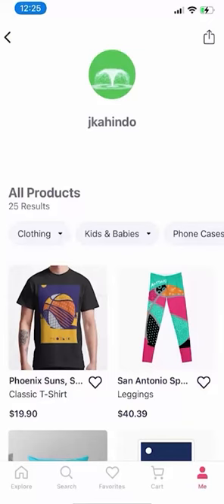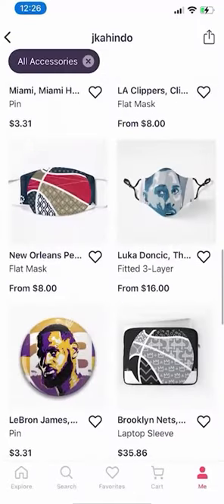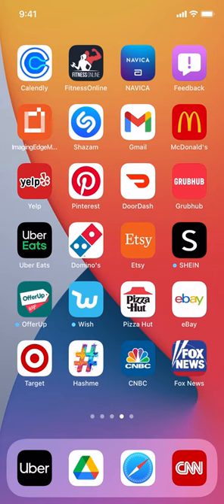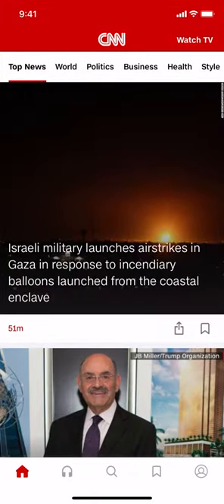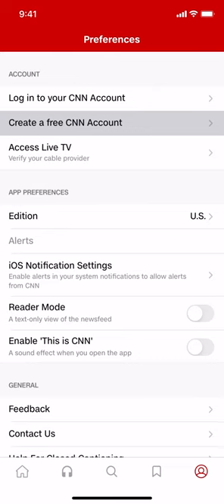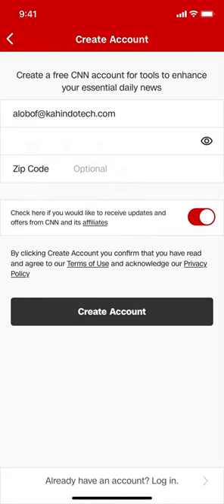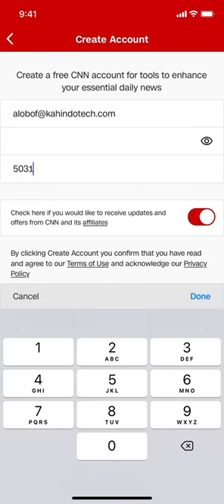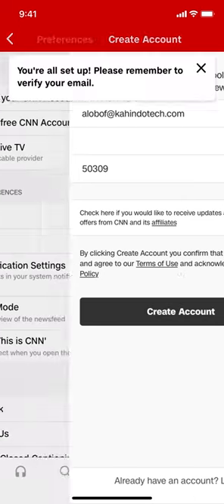How To Create An Account On CNN App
This video shows How To Create An Account On CNN App.